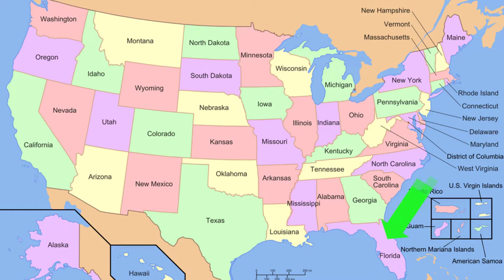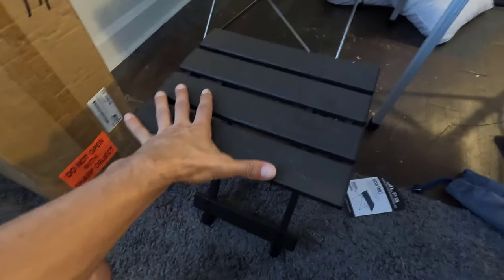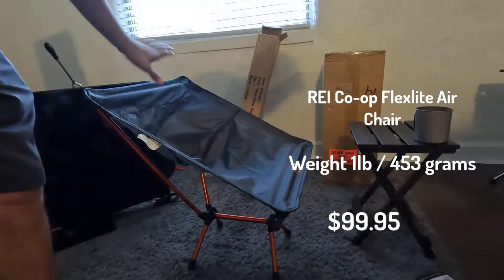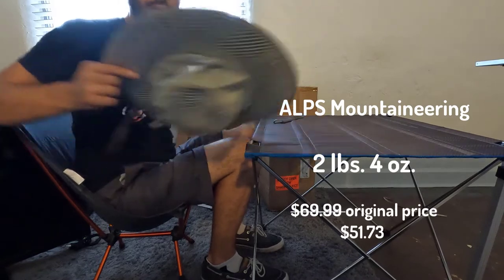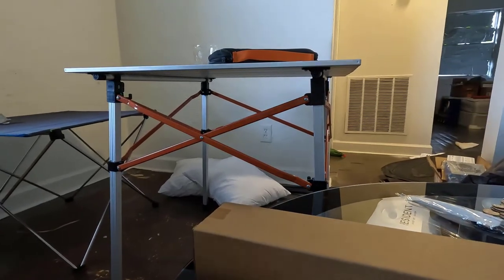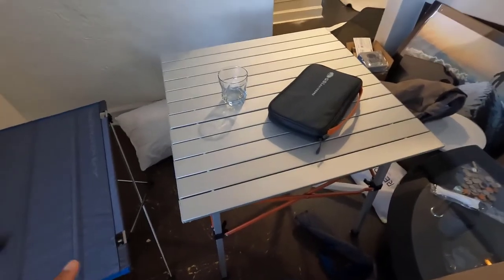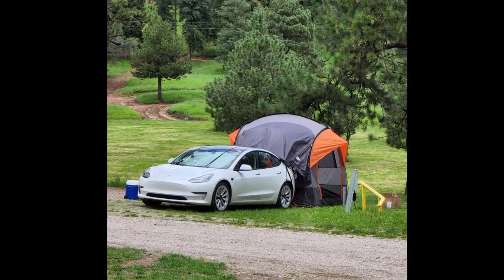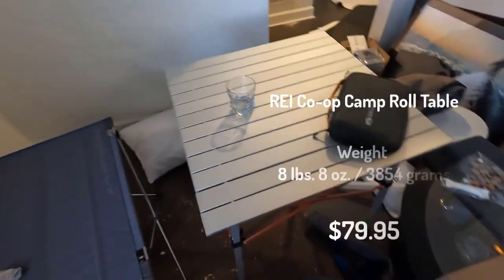Which Camp Table Should You Choose ? | Episode 15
Aluminum Camping Table
ALPS Mountaineering Dash Table
ALPS Mountaineering Sidekick

Just a quick video while i`m on the road and didn`t have time to upload an actual travel vlog - here are the 3 tables that were good candidates for a camping table